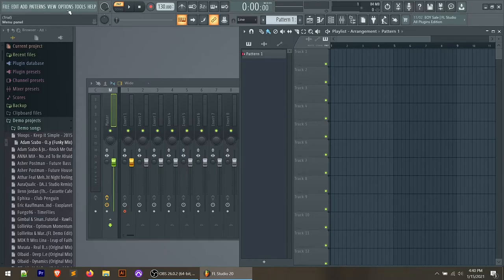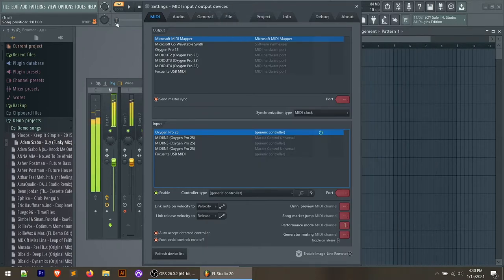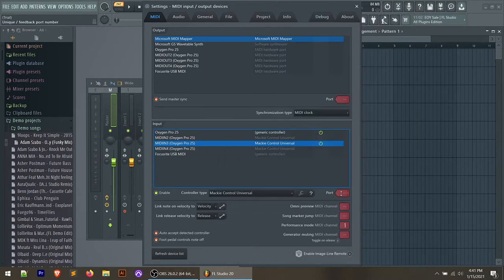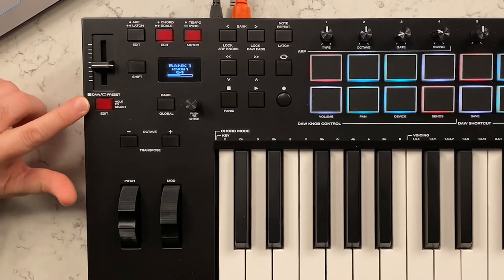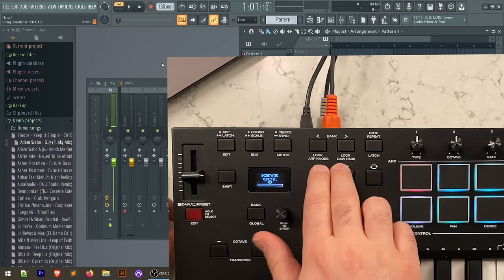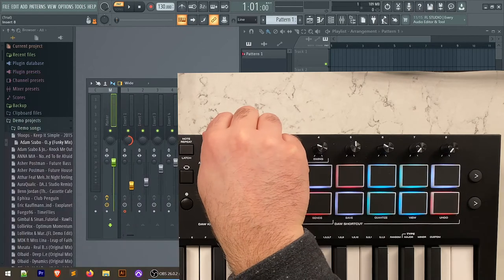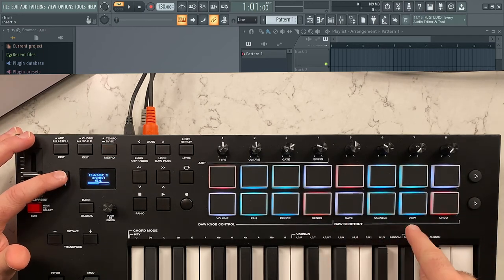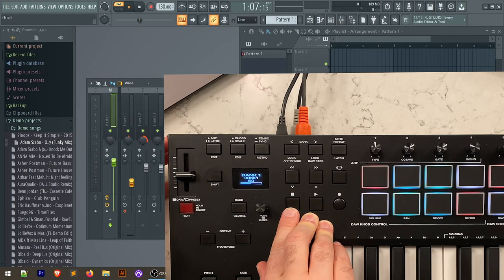M-Audio Oxygen Pro - FL Studio Setup - Quick Start Guide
This quick start video shows you how to get the M-Audio Oxygen Pro controller setup and configured with FL Studio in just a few easy steps! I also discuss some of the current bugs and things to keep in mind with this setup!

If you want to skip the discussion and jump right to the setup steps, you can do so by clicking here: 1:20

Looking to purchase the M-Audio Oxygen Pro or other music gear?